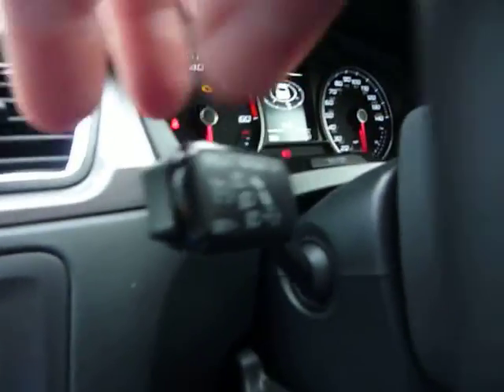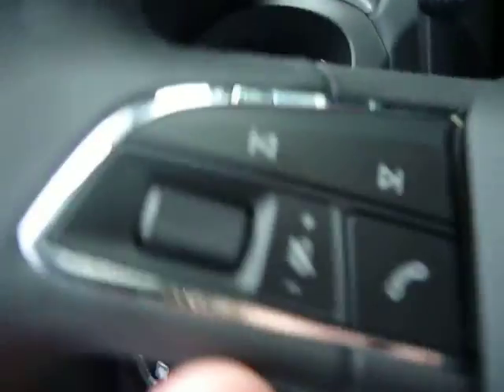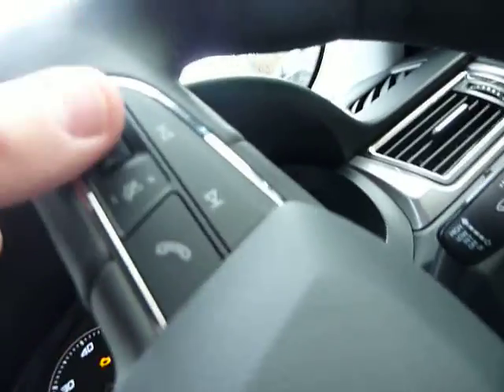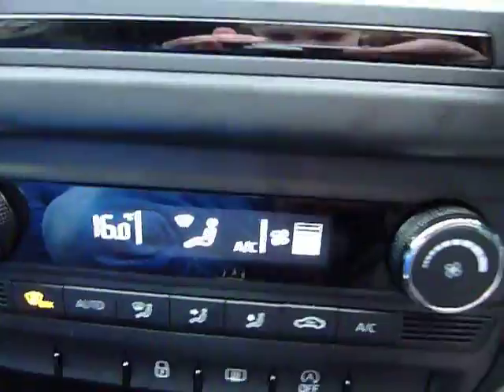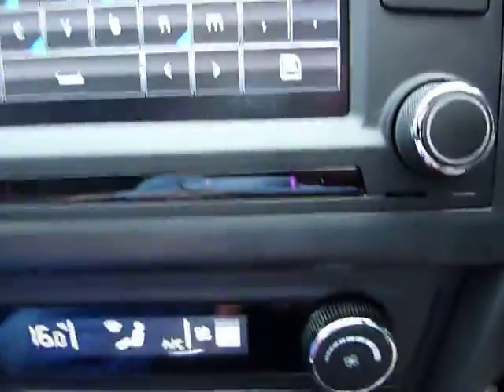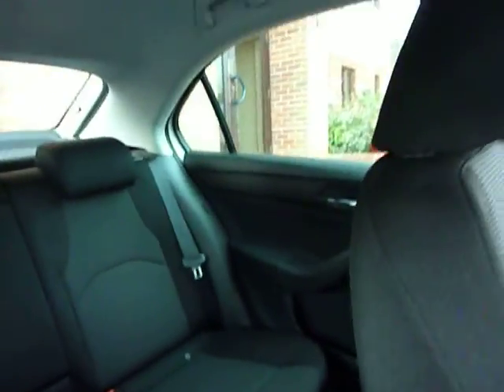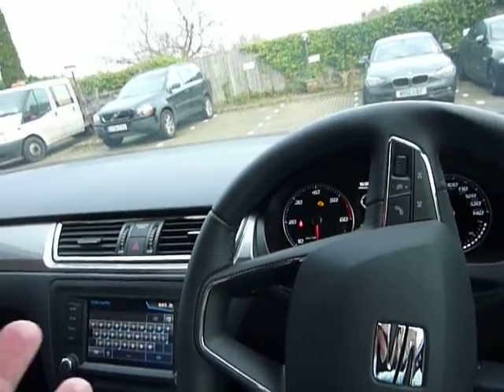More about the Seat Toledo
Tim, Harriett and Heidi Saunders find out some more useful information about the Seat Toledo family saloon.